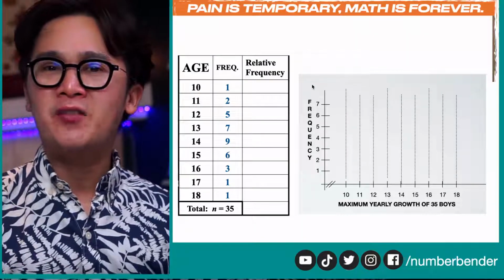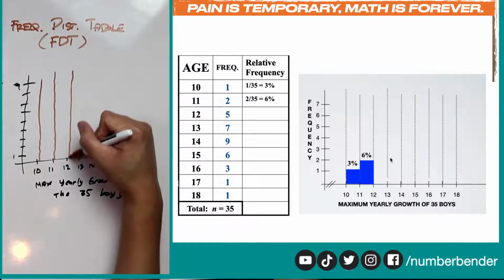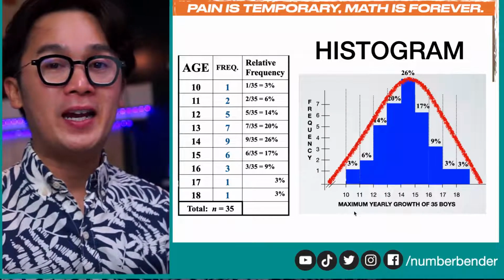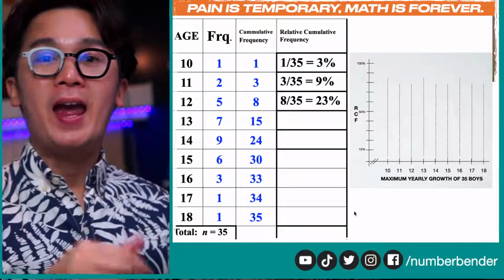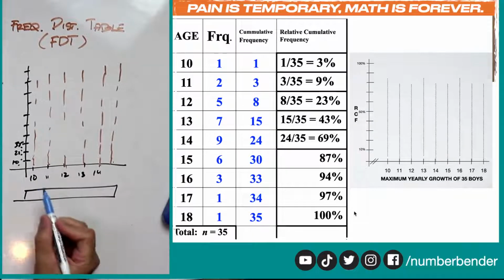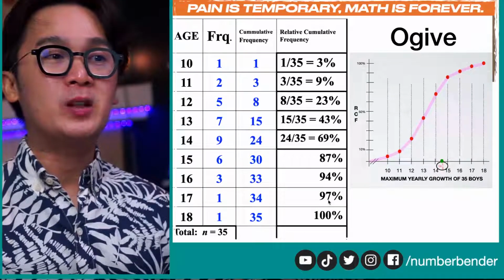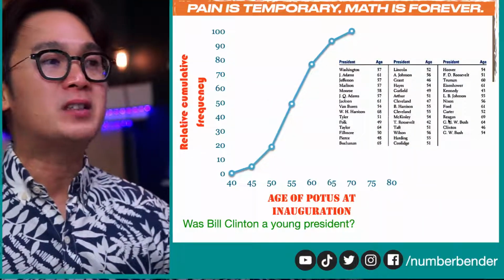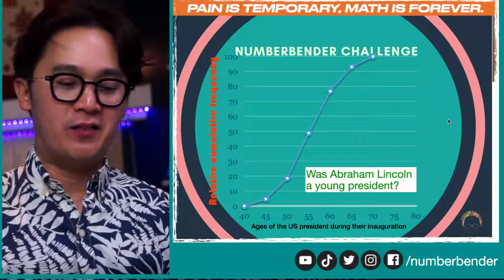HOW TO CONSTRUCT AN FREQUENCY DISTRIBUTION TABLE (FDT) AND GRAPH A HISTOGRAM AND AN OGIVE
In this lesson, I am going to show you the importance of constructing a Frequency Distribution Table in graphing a histogram and an ogive from a given ungrouped data.

Interpreting histogram and ogive will help you understand how to approximate percentile from your data set given an FDT.